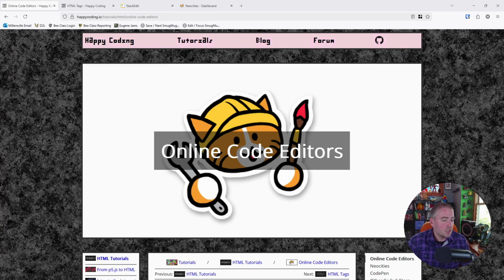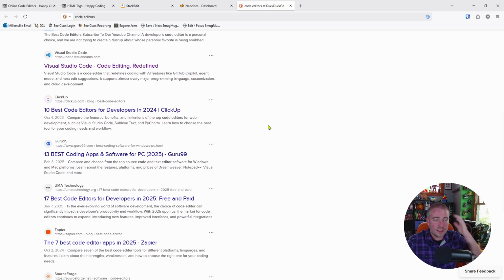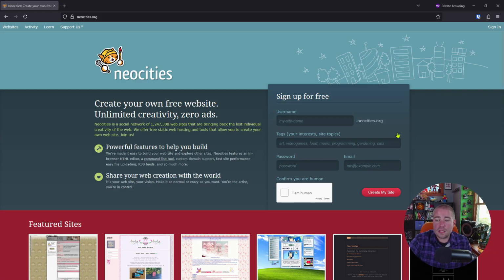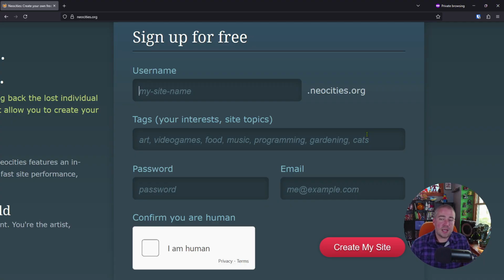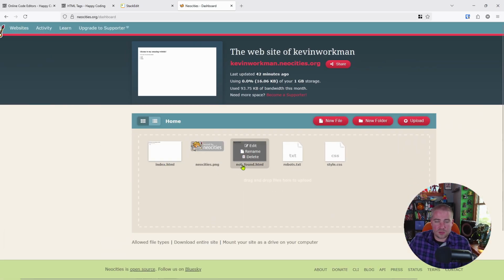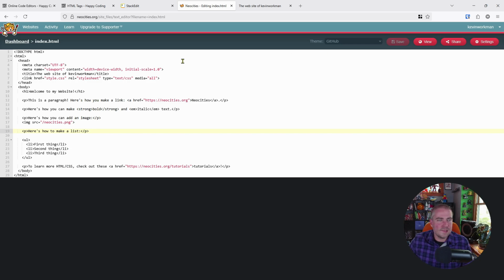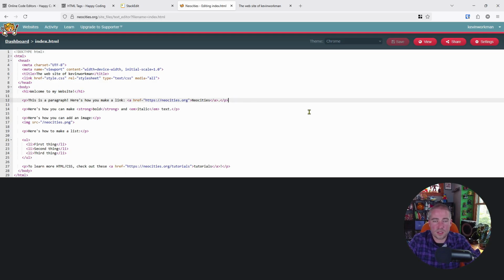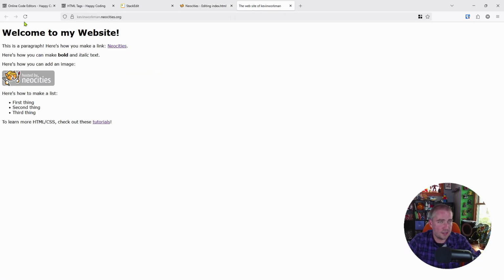Coding HTML with Neocities